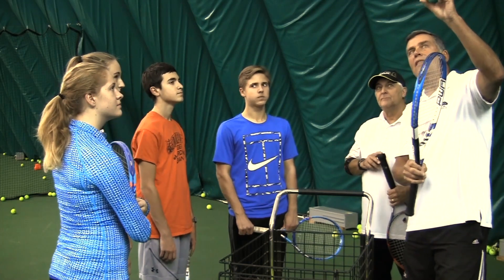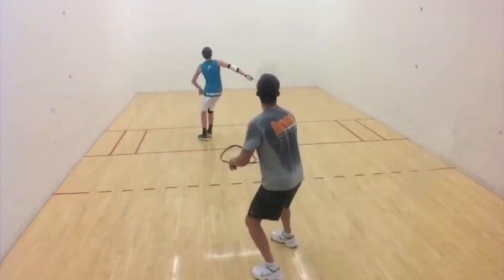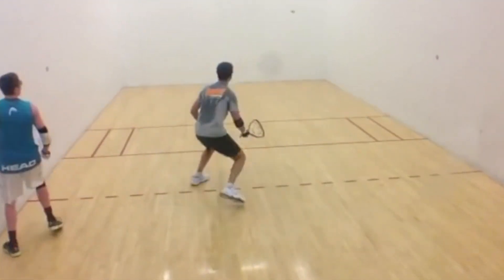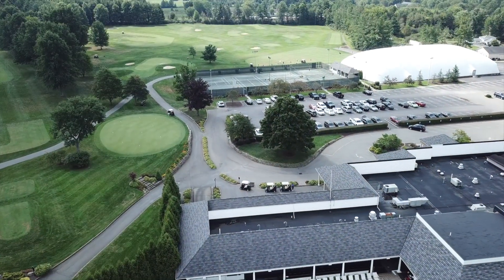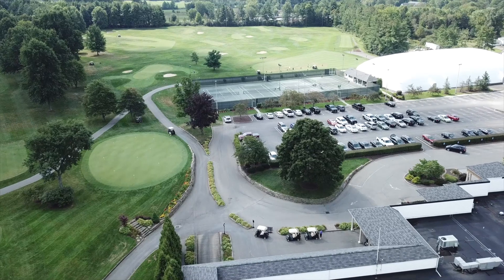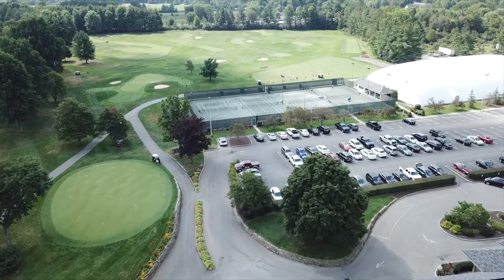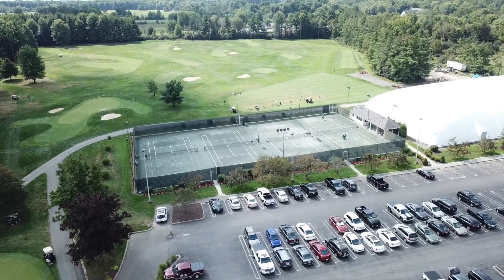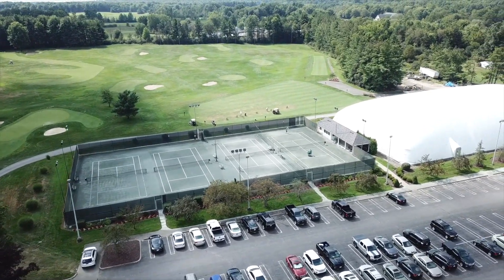Avalon Tennis 2018